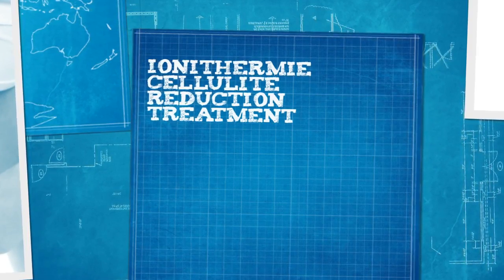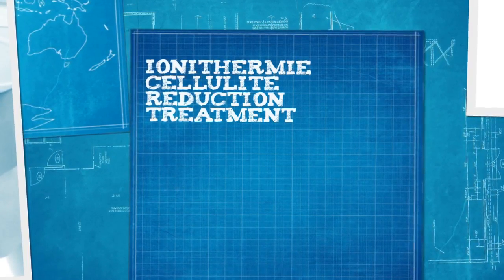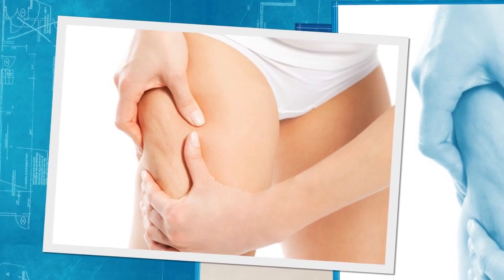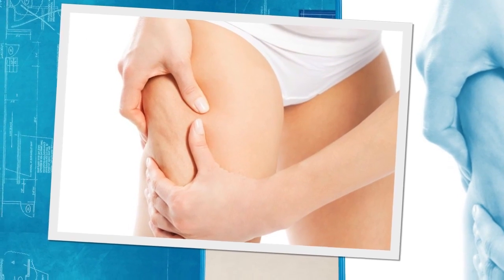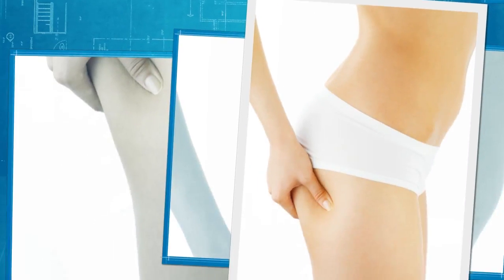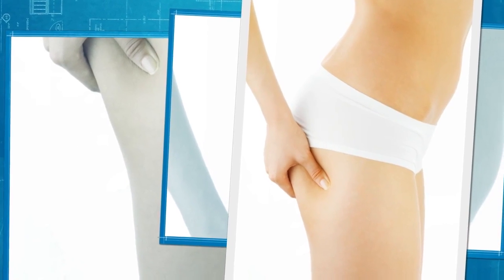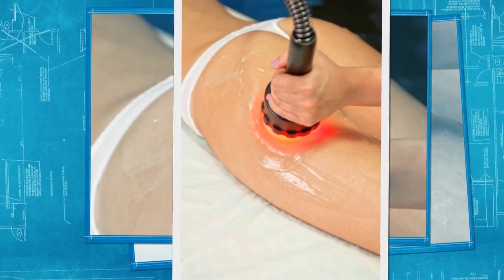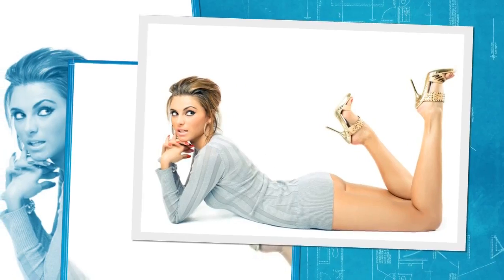Ionithermie Cellulite Reduction Treatment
for more info about cellulite.